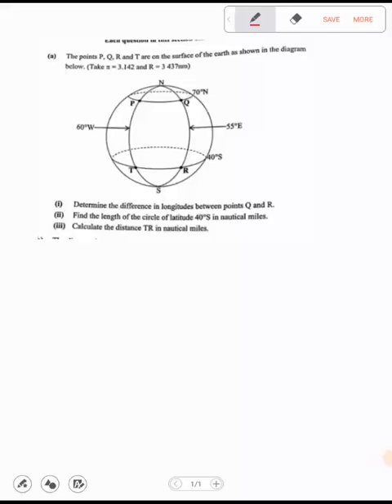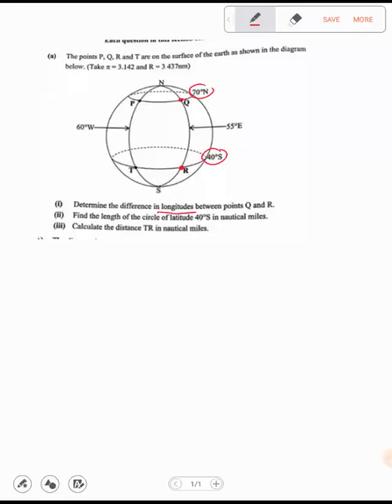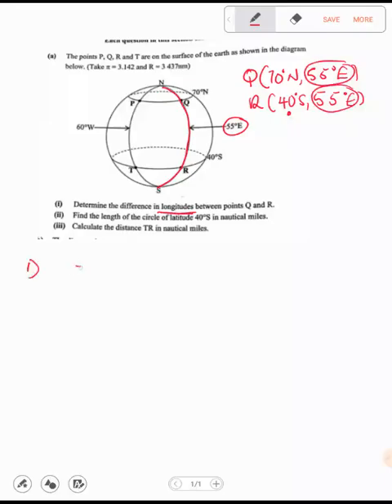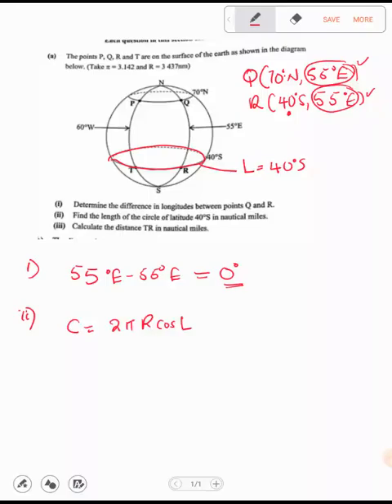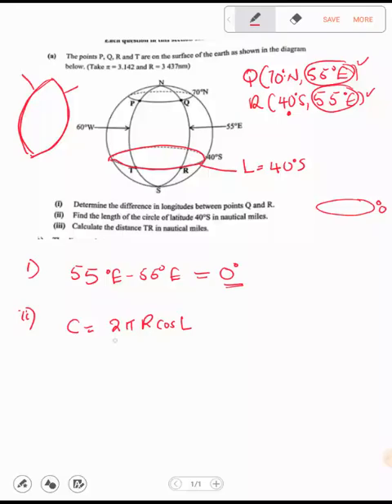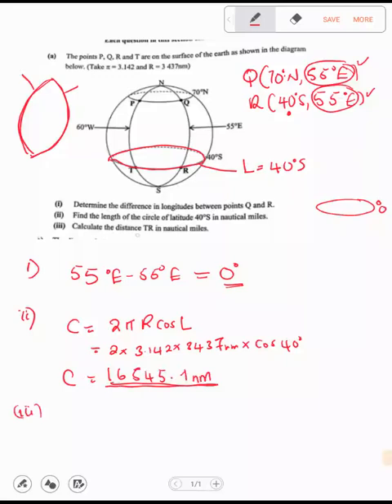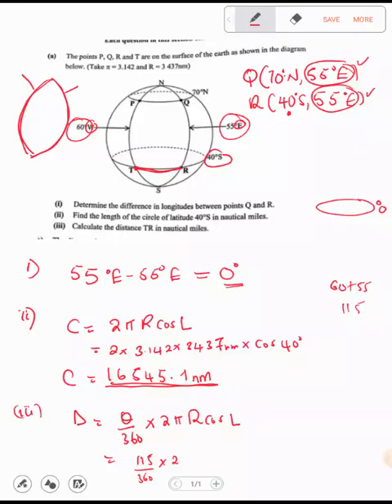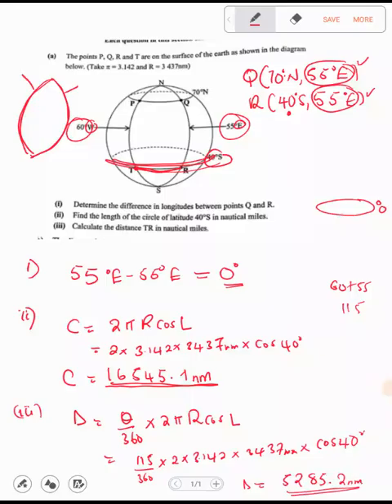G12 EARTH GEOMETRY MATHEMATICS PAPER 2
G12 Earth geometry